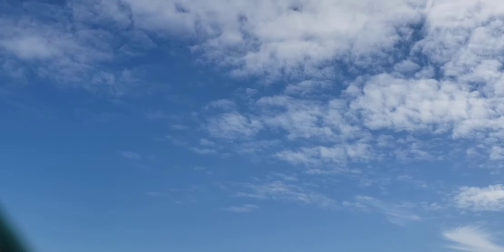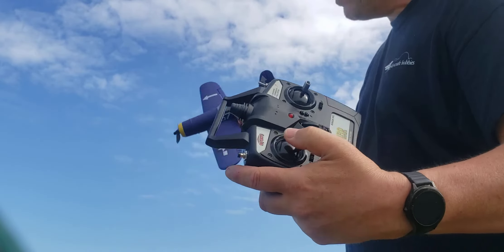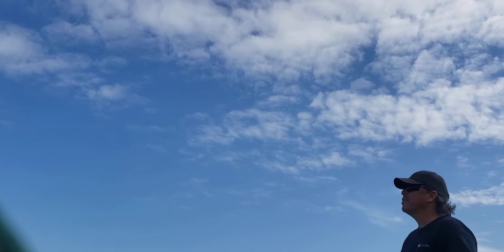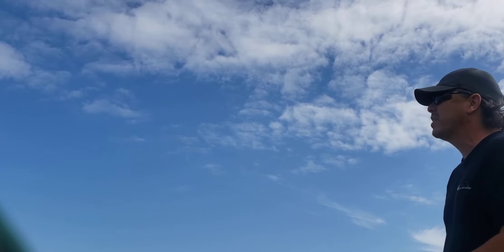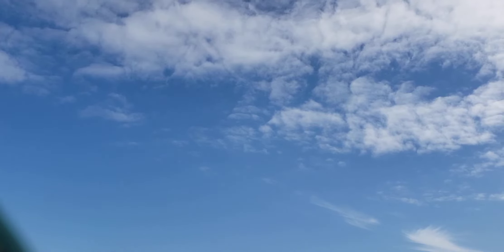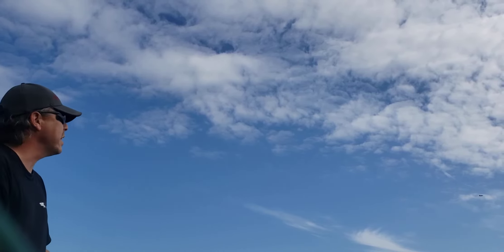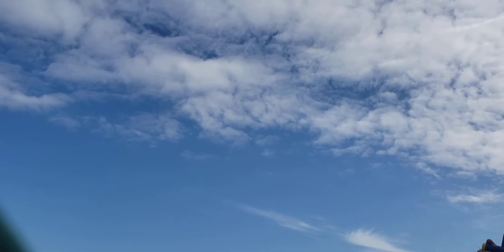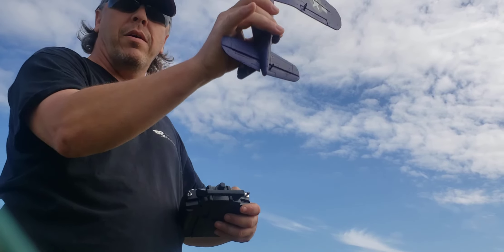Rage RC micro warbird series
Rage RC micro warbird series from Skycraft Hobbies